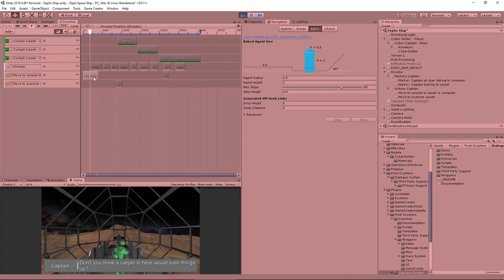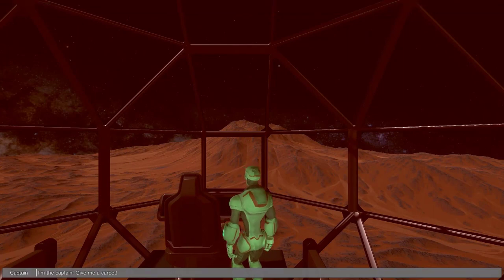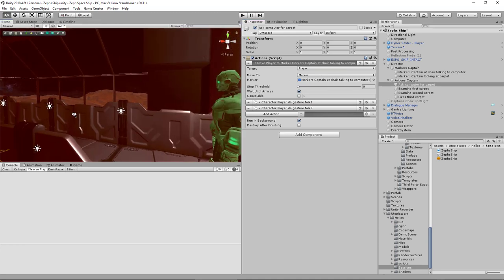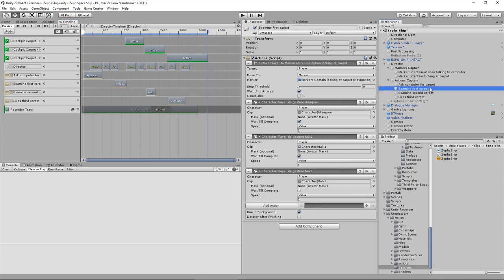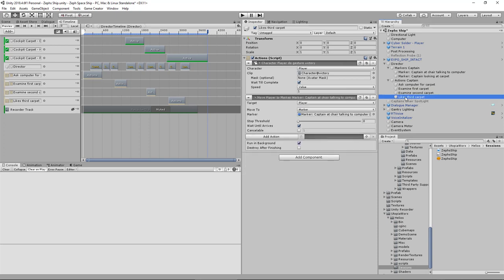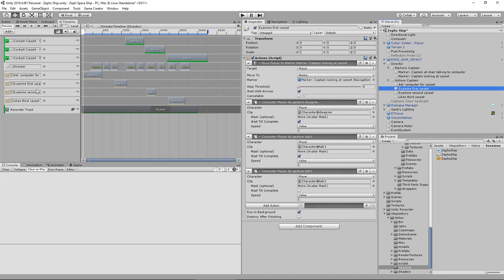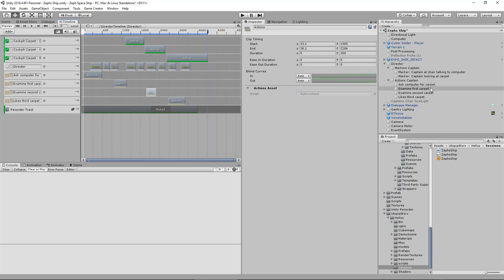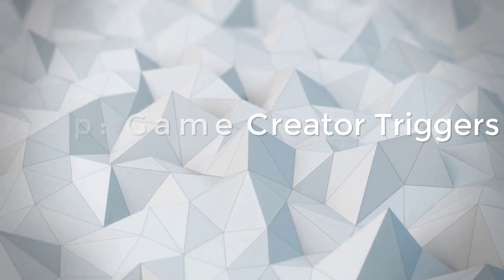Actions in Game Creator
In the previous video we created a timeline that triggered actions in Game Creator in order to animate a cutscene. In this video we'll add more animations to the Game Creator actions list.

Game Creator is a Unity asset that " is a complete tools suite that will help you kickstart your game in a matter of minutes. It empowers artists, designers and programmers with the necessary tools to create games without having to write a single line of code."